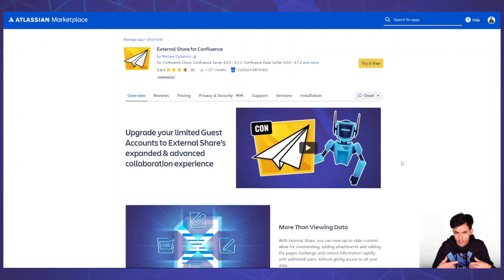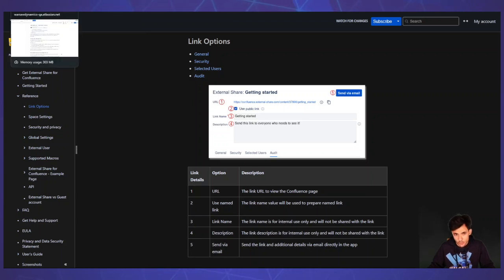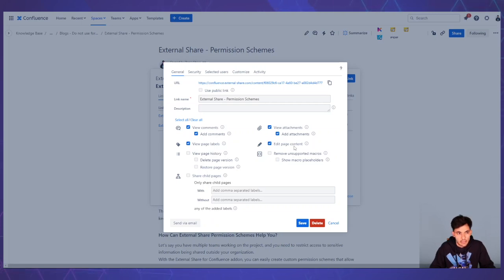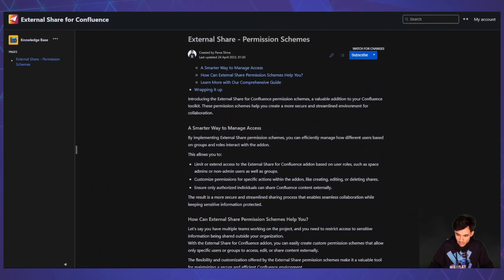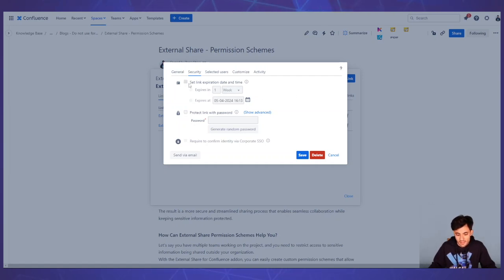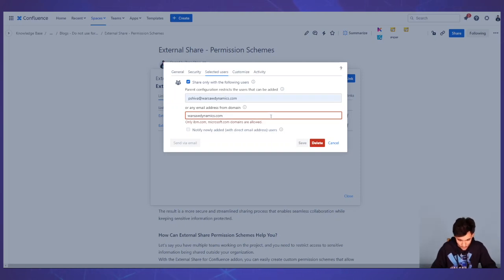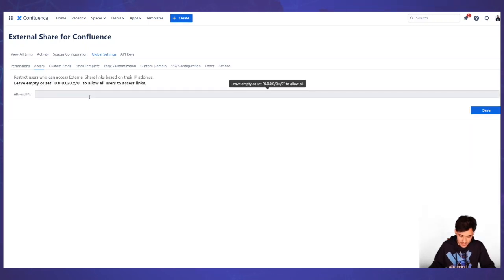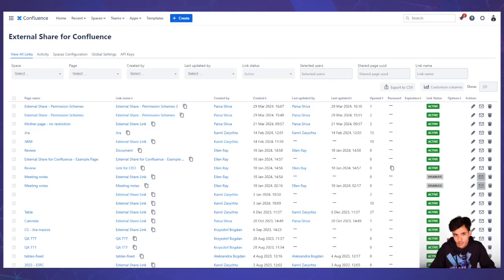External Share for Atlassian Confluence explained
Find us on the Atlassian Marketplace